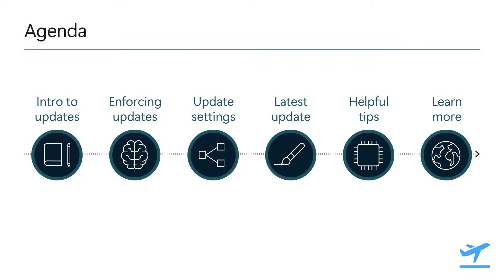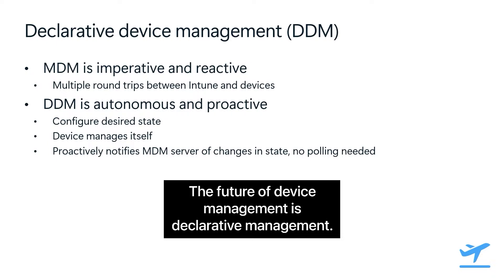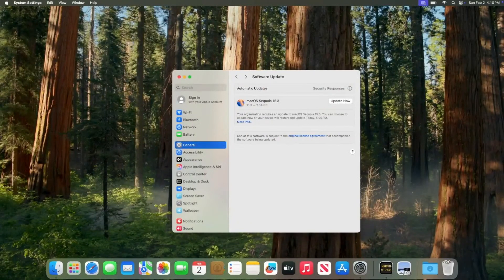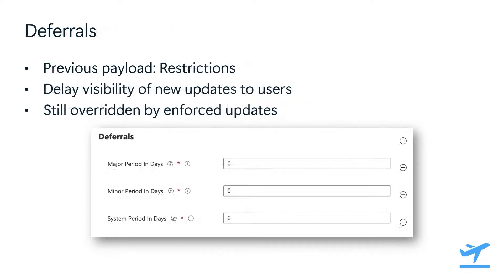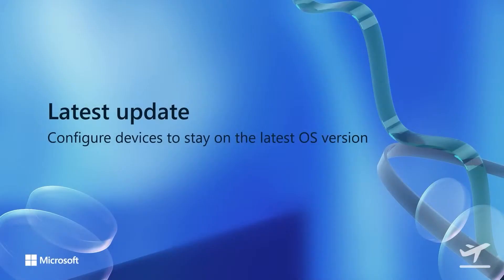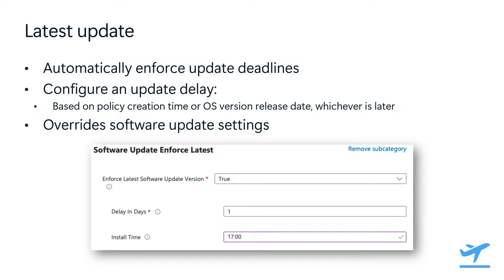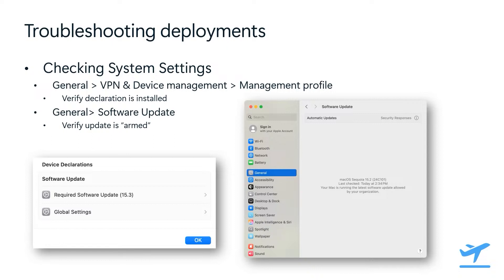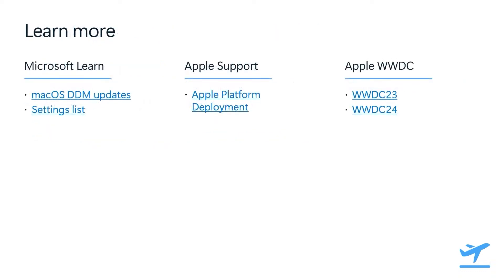Managing macOS updates in Intune – Microsoft Technical Takeoff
Take a deeper look at how declarative device management (DDM) revolutionizes OS updates on Apple devices. Learn about powerful, new software update features and get guidance on how to use them to streamline the way you manage updates across your Apple ecosystem.

Speaker: Benjamin Flamm

This session is part of Microsoft Technical Takeoff: Windows and Intune.
for more deep dives and demos from the teams building Windows, Intune, and Windows in the cloud.

❓ Have questions?